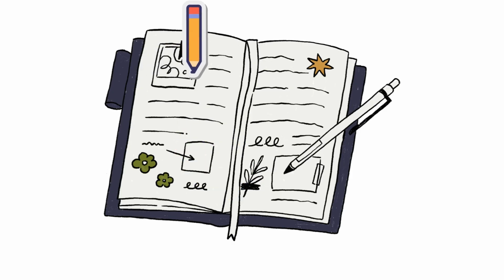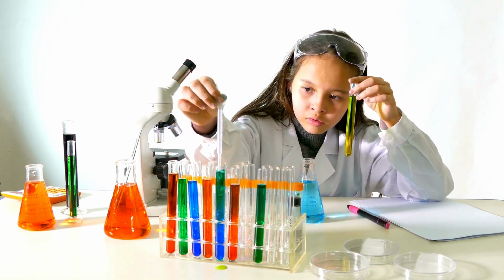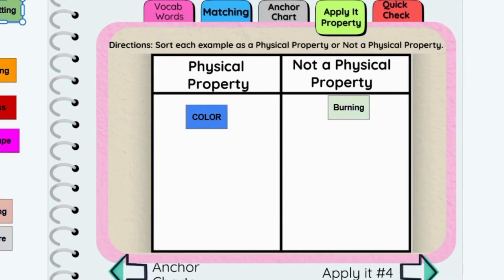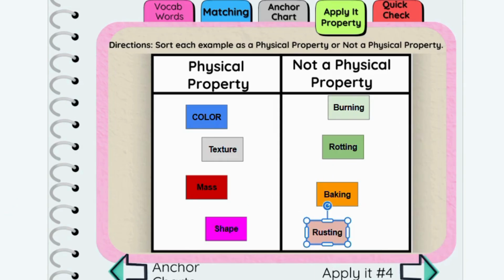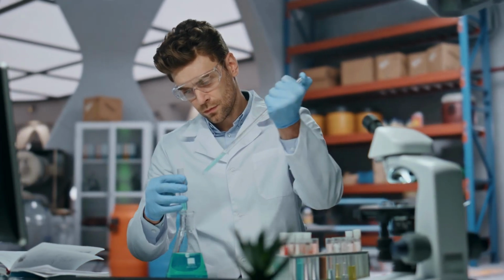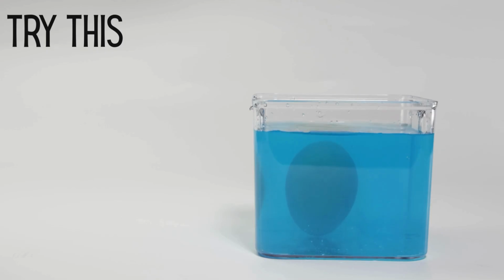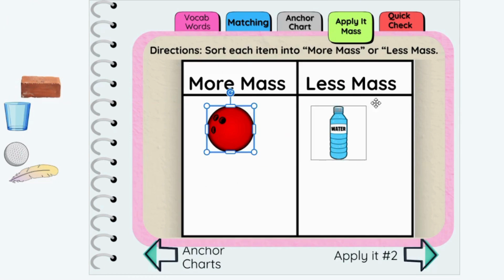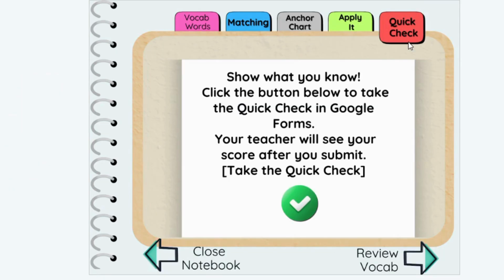The Interactive Notebook Strategy for Science Vocabulary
teacherpayteachers scienceteachers freeresources scienceproject teachingpractice Properties of Matter doesn’t have to be complicated! In this video, you’ll learn simple and effective ways to teach matter, mass, volume, and physical properties using hands-on demonstrations and an interactive science vocabulary digital notebook.

This lesson is perfect for 3rd–5th grade science, homeschool, review, or intervention… and the best part?
✨ Unit 1 of the Science Vocabulary Notebook is FREE to download!

⭐ About This Resource Series

This interactive notebook series is structured to follow the way most science standards are taught throughout the year. Each unit includes:
✓ Vocabulary-rich digital notebook
✓ Anchor charts
✓ Explanations and real-world examples
✓ Apply It sorting activities
✓ Quick Checks
✓ Teacher answer keys

Perfect for STAAR, NGSS, and general science instruction.
⭐ Want the Full Vocabulary Notebook Series?

Each unit builds on the last to support strong conceptual understanding in upper-elementary science.
⭐ Let’s Connect!